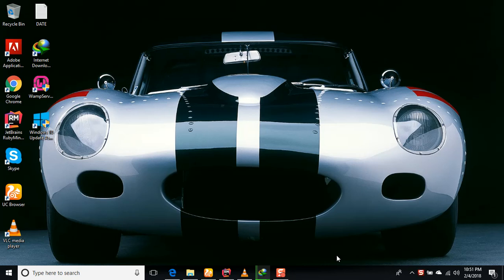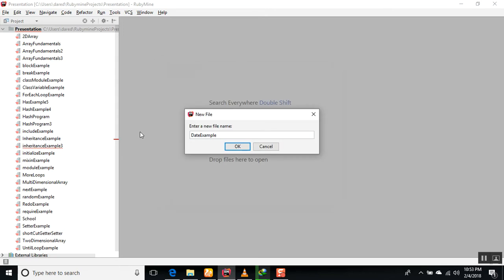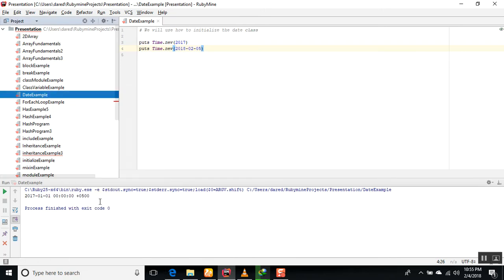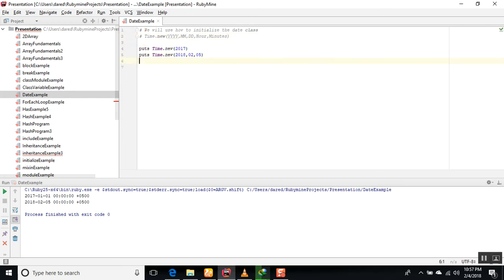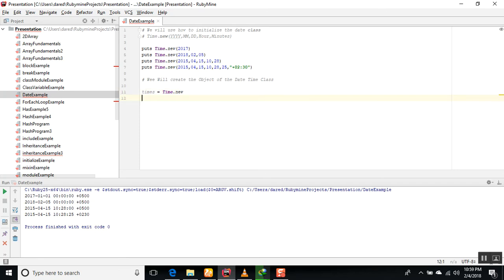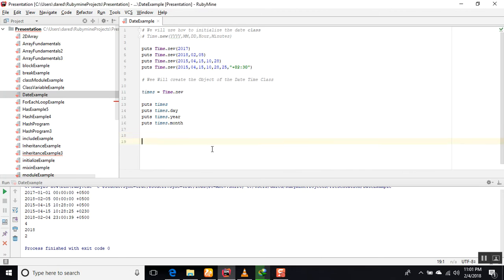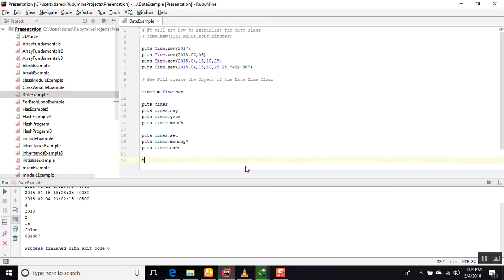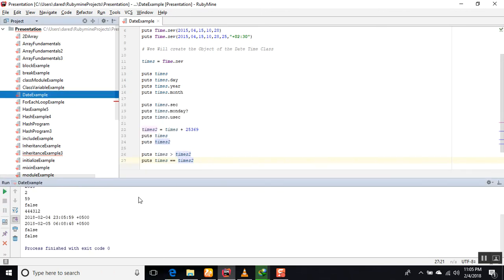Ruby Programming Tutorial 46 Date and Time Class Basics in Ruby Programming Part 2